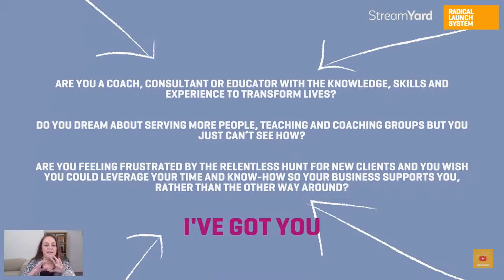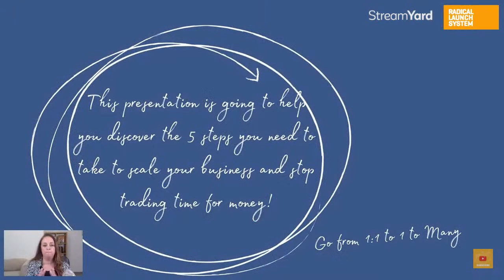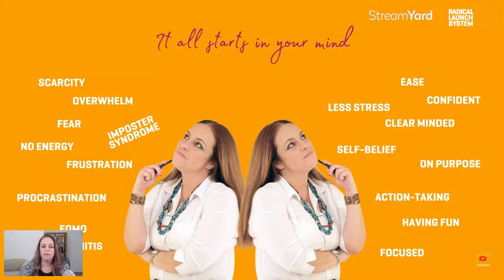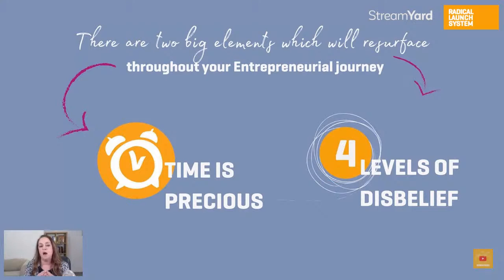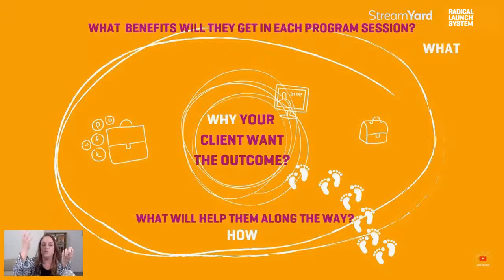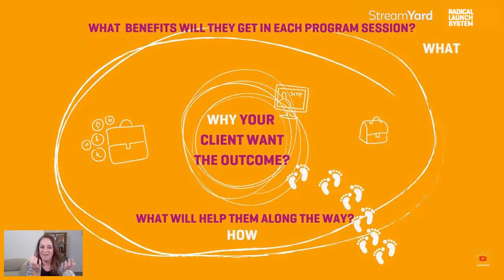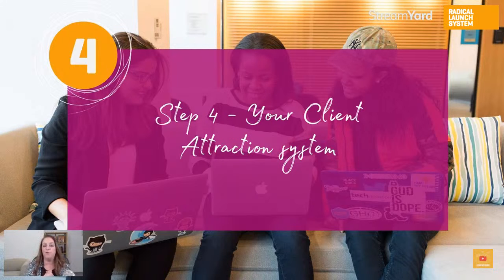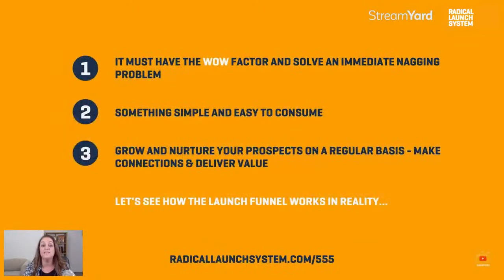REPLAY- 5 Simple Steps to Launch Your SELL-OUT Group Program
How to Package your Passion and Knowledge and Launch a “SELL OUT” Group Program…

In JUST 5 SIMPLE STEPS so that you can maximize your hard-earned cash, your precious time and your soulful energy!
We’re going to help you to…
- Package up your passions into a no-brainer offer for your dream clients.
- Teach you some cool tools, tricks and techniques to turn your 1-2-1 service into a 1-2-many offer without compromising on value.
- You’re going to by-pass your techie fears and overwhelm because we’re going to show you how to give your group an amazing collective experience without spending $$$s on digital platforms.
- You’re going to leverage your existing content to increase your visibility and discover how to market yourself organically.
- You’re going to receive sales training on how to convert those leads you get into paying customers with ease and integrity

Every day you’re going to be supported, coached and held accountable to take massive aligned action…

Our goal is to launch and sell your first Beta group offering to 5 clients for £1k per client! £5k?  Not bad for one week’s work!

But even cooler than that!! You’ll have everything set up to rinse and repeat as many times as you like!